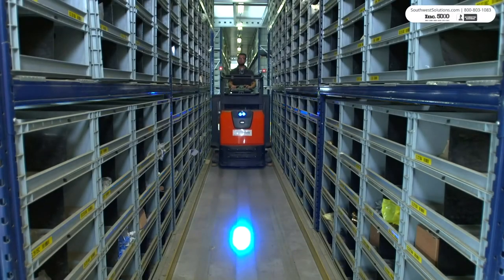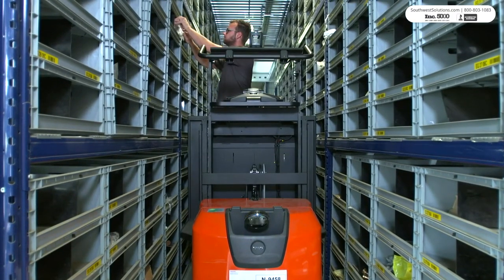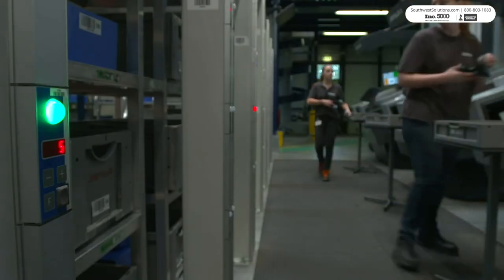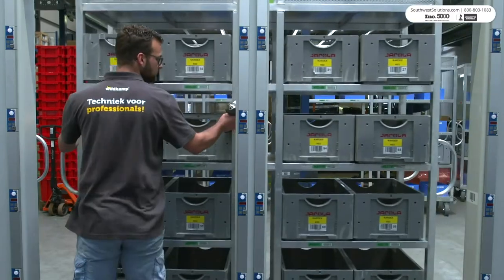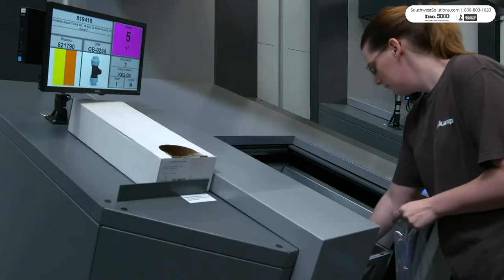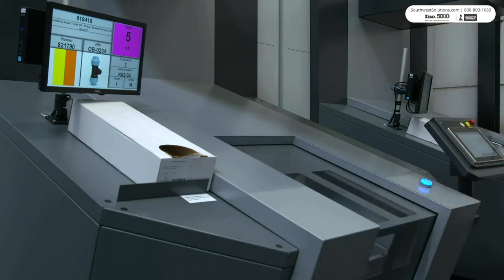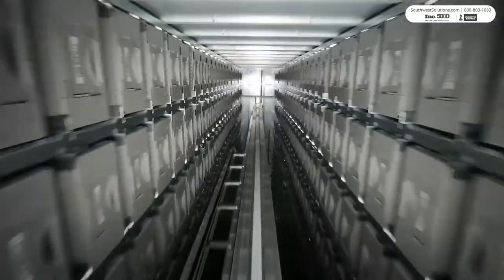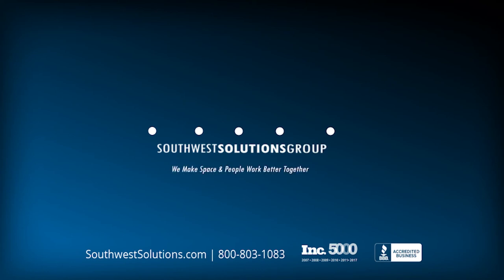Buffer Storage Modules | KardexRemstar LR35 ASRS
Quick order processing is essential when it comes to storing and distributing parts and supplies to various sectors. Traveling through a warehouse to manually pick goods takes up a lot of time and proves to be an inefficient method of order processing. Also, safety is an issue when operating stock-picking machines. The LR 35 vertical buffer modules offer a better solution. These customizable buffer storage units efficiently store parts and deliver them directly to the operator at an ergonomic picking station. Adding Power Pick Global inventory management software to the buffer storage units increases inventory management and productivity. The buffer storage units allow up to six people to work at once using the system. This cutting-edge technology increases picking speed and accuracy for a more efficient order picking process.